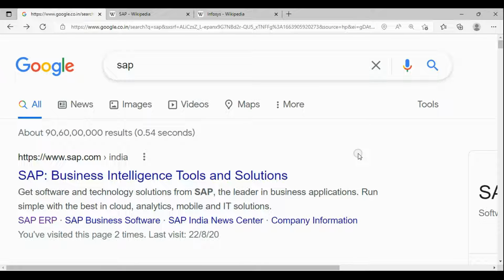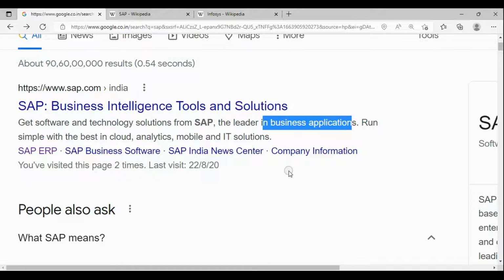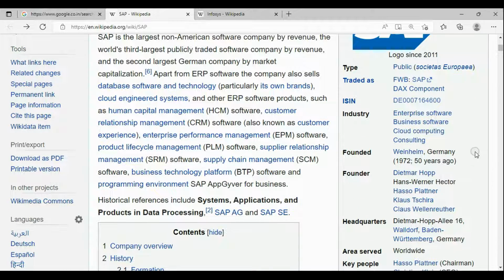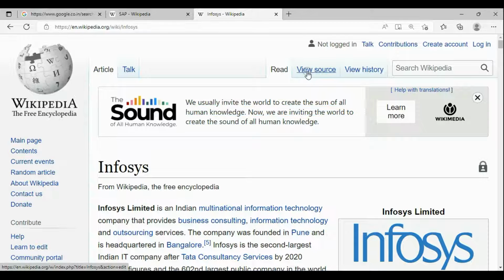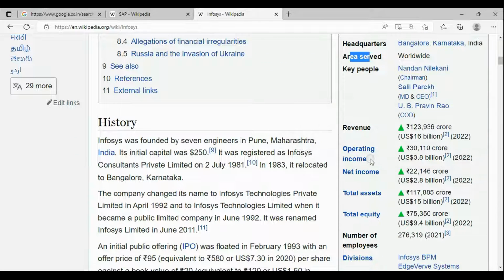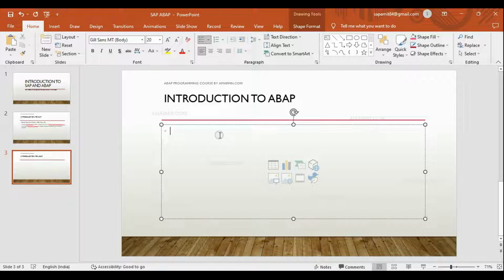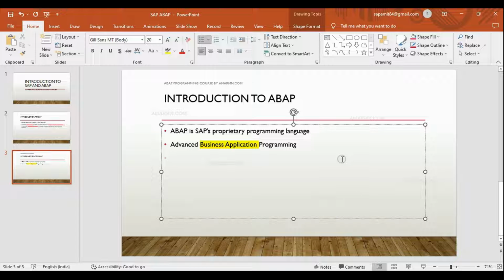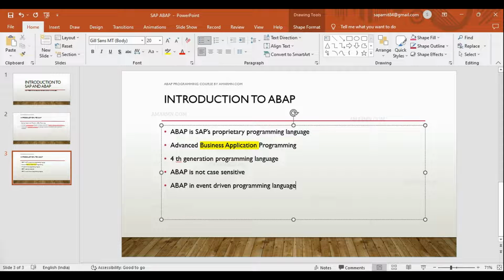Introduction to SAP and ABAP | ABAP Programming Course for Beginners | ABAP Video 1